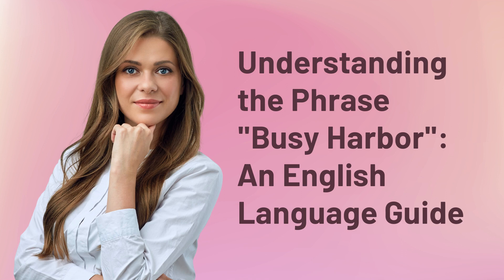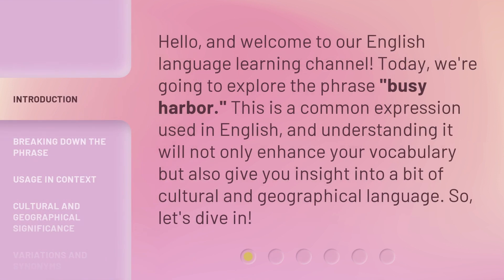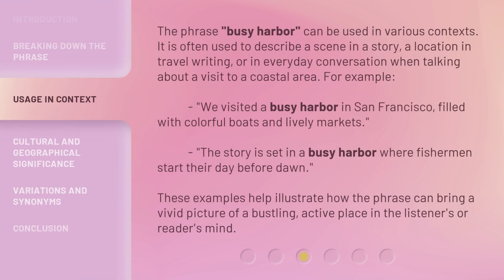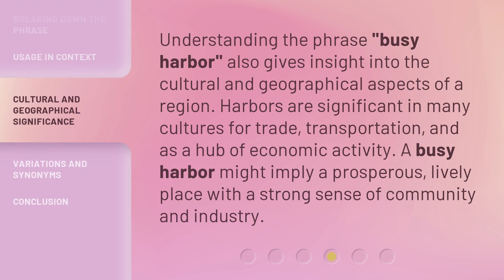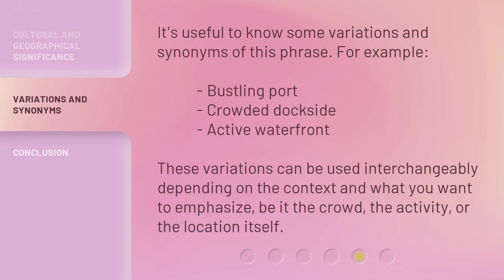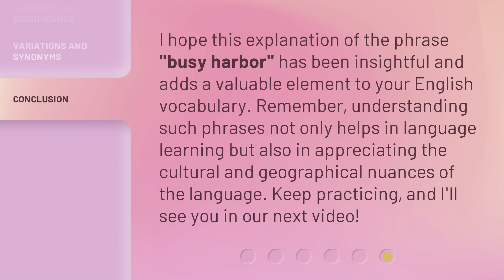Understanding the Phrase "Busy Harbor": An English Language Guide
Unlocking the Meaning of 'Busy Harbor': An English Language Guide • Discover the true essence of the phrase 'Busy Harbor' with this comprehensive English language guide. Learn its origin, cultural connotations, and how to use it effectively in everyday conversations. Dive into the depths of language and sail through the complexities of idiomatic expressions!

00:00 • Introduction - Understanding the Phrase "Busy Harbor": An English Language Guide
00:32 • Breaking Down the Phrase
01:10 • Usage in Context
01:49 • Cultural and Geographical Significance
02:15 • Variations and Synonyms